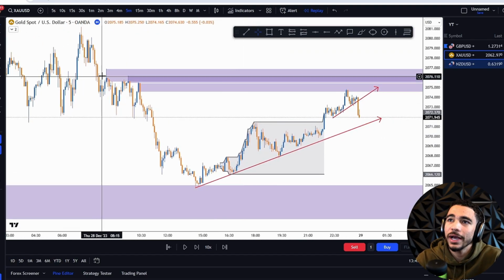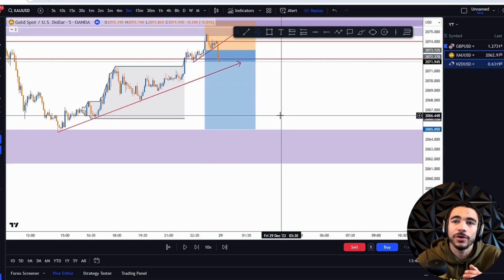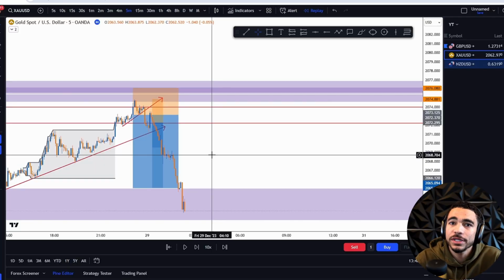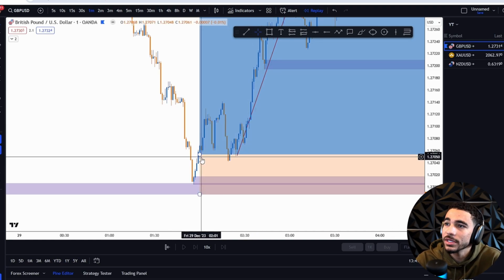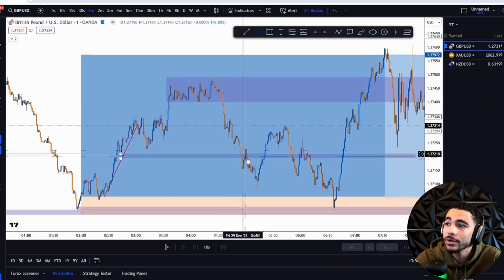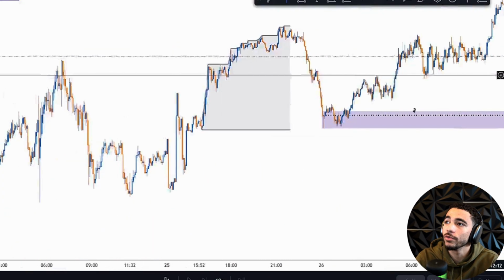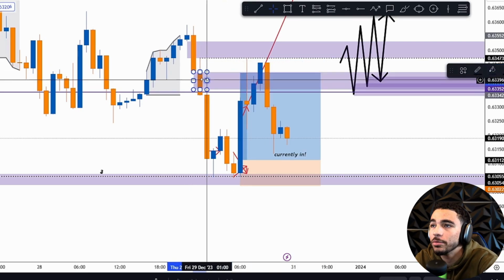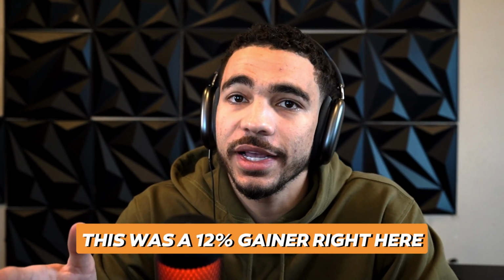MAKING $22,000 ON LIVE TRADING FOREX! 100% WIN RATE (TRADE BREAKDOWNS)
Expert forex trader how he made $22,000 across four trades. In this video he will show proof, breakdown his trades, and more!